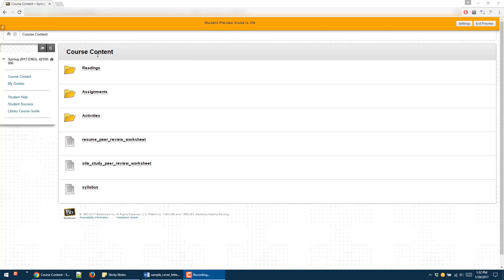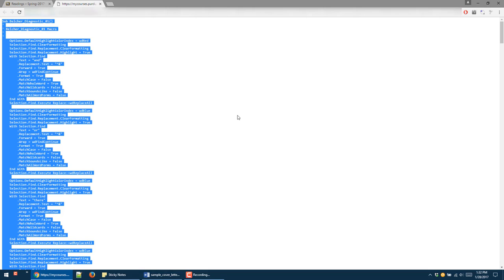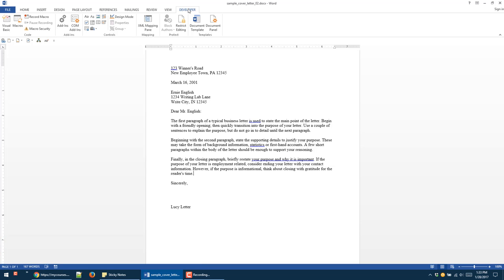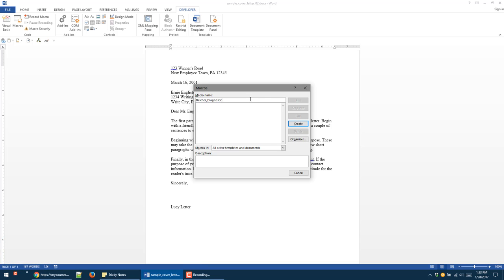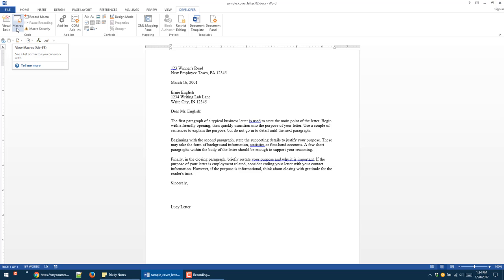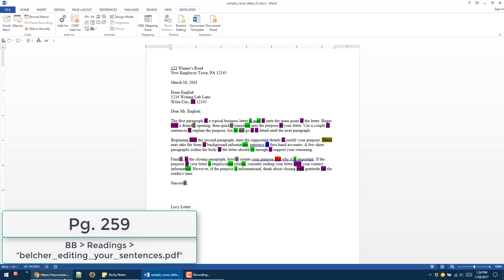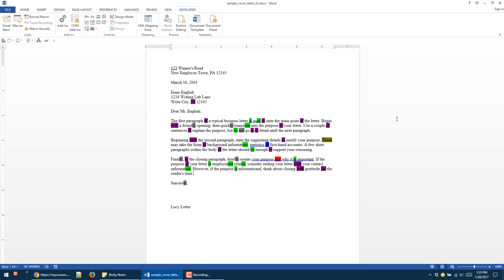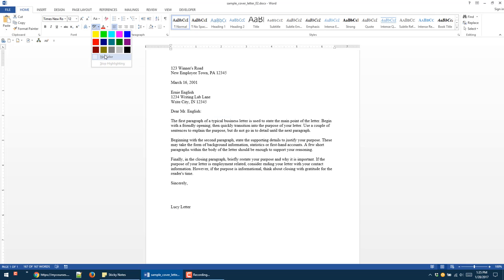Running the Belcher Diagnostic Macro in Word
This video demonstrates how to install and run the Belcher Diagnostic macro that I've written for Microsoft Word, based on Wendy Laura Belcher's book, Writing Your Journal Article in Twelve Weeks